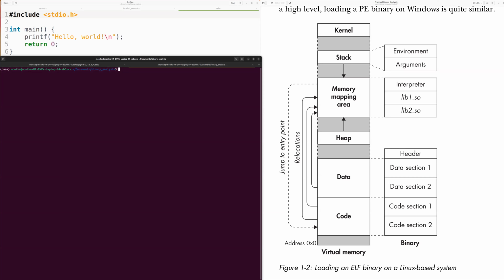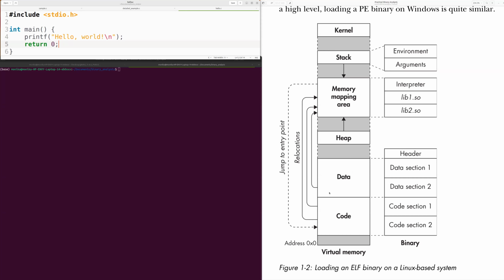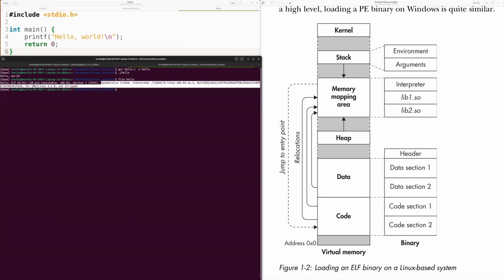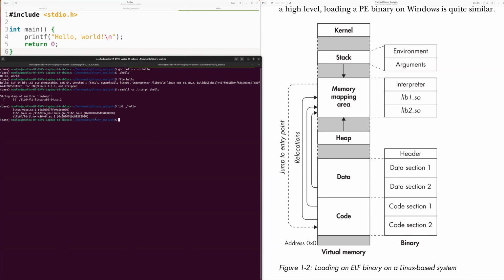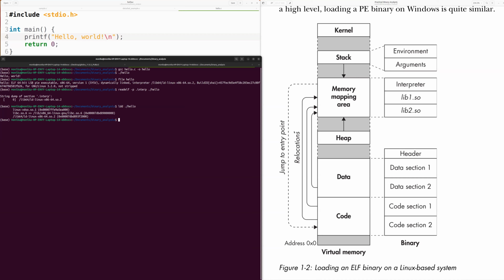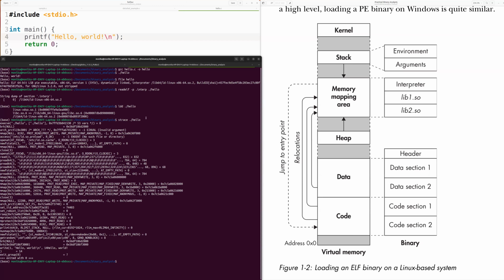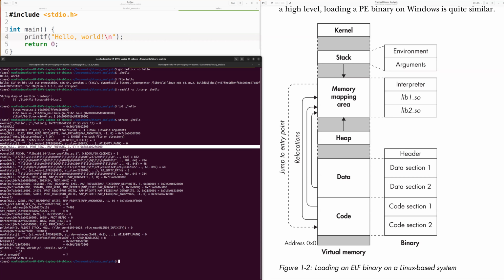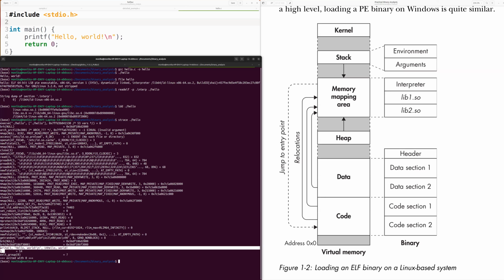How Binaries Run on Linux | Loader, Interpreter, and System Calls Explained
Ever wondered how your computer runs a program? In this video, we explore the process of how ELF binaries are loaded and executed on Linux systems, referencing concepts from the book Practical Binary Analysis. We explain the roles of the loader, virtual memory setup, the interpreter (ld-linux.so), and dynamic linking.

Using strace, we analyze key system calls like execve, mmap, write, and exit_group, tracing how a simple "Hello, World!" program executes step-by-step.